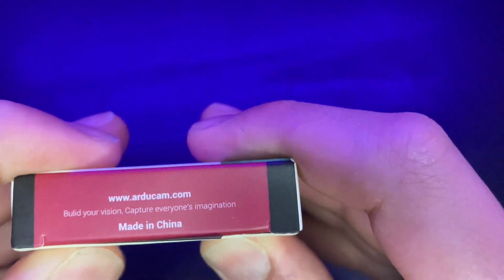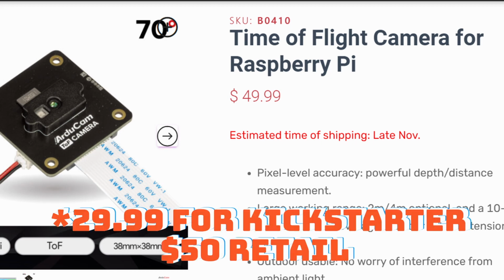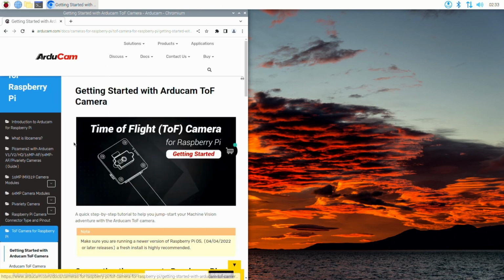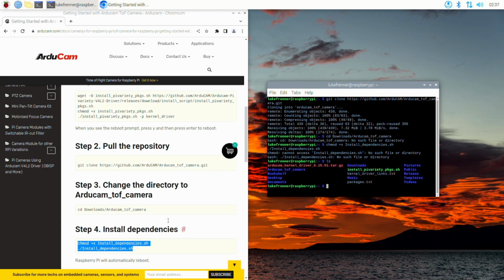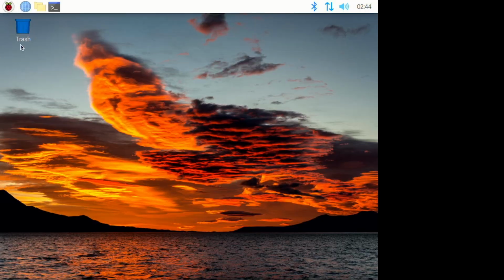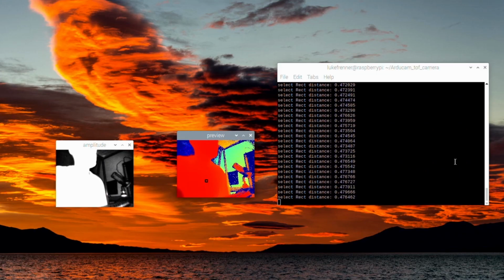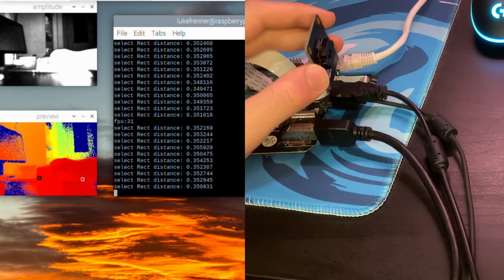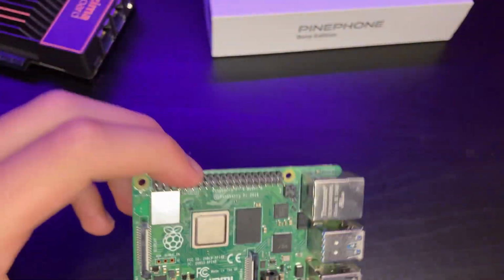This isn't a NORMAL Raspberry Pi Camera.. | Arducam TOF Camera Review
You might not have even thought about needing one, but you might have come up with a project now. Introducing: the Arducam TOF Camera!

00:00 - Intro
00:16 - What is a TOF Camera?
01:25 - Unboxing
02:02 - Info about Camera
02:28 - Installing Drivers
07:53 - Trying it out!
08:48 - Trying it out a bit more!
10:22 - Concluding Thoughts